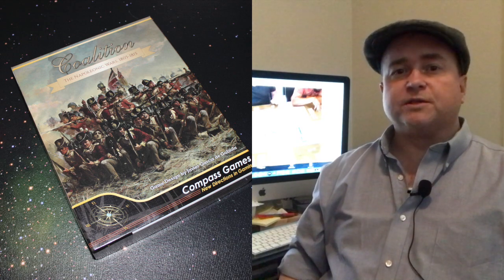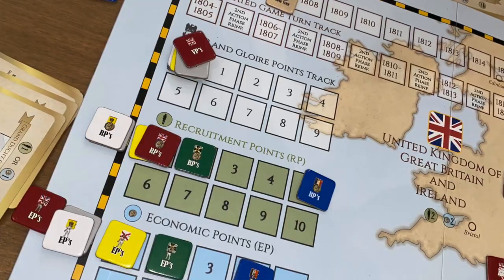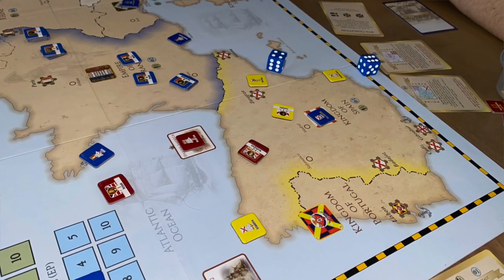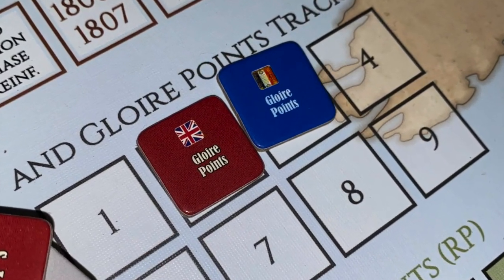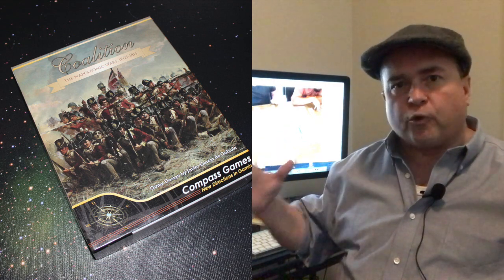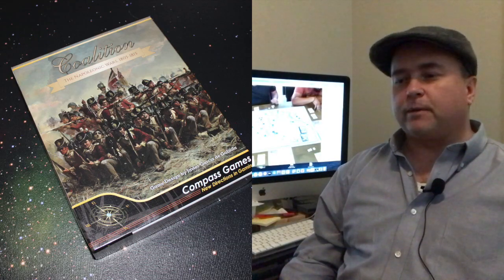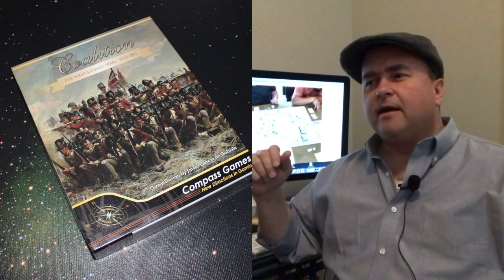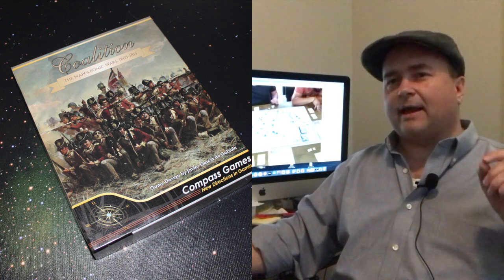TDG: Coalition: The Napoleonic Wars, 1805-1815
That kooky Napoleon is back and up to his old tricks!  Will John Bull be able to take him down a peg this time?  Will this wargame based on the Napoleonic Wars from Compass Games win glory on your tabletop?  It will it be forced to retreat?  Cody investigates.